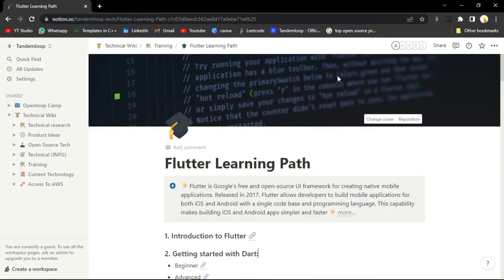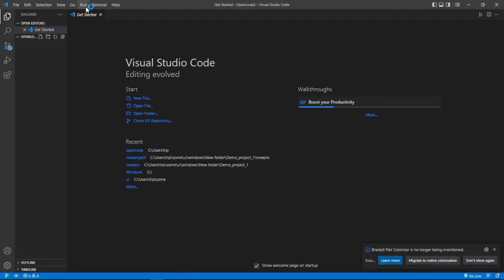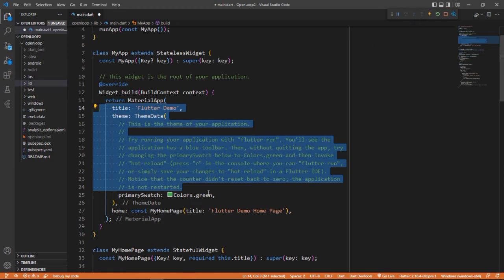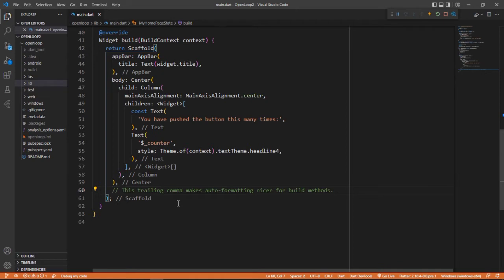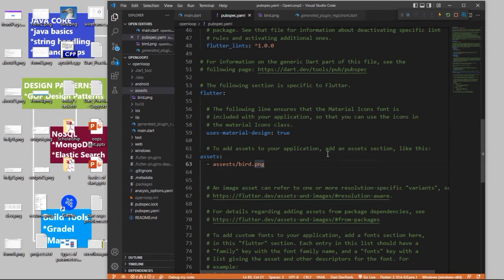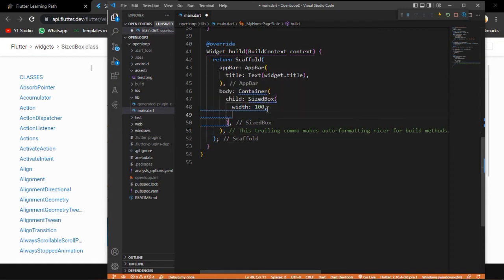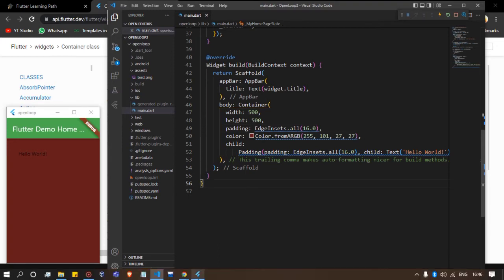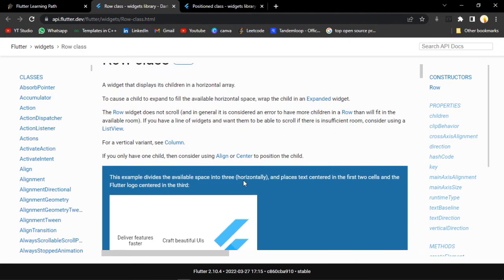Openloop Camp | Week 3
Learn, Explore and Build your own applications with our community.

In this 4-week program, you will learn Dart and explore Flutter with the help of our amazing community,
- Opportunity to work with Expert Developers
- 4 weeks of learning and exploring